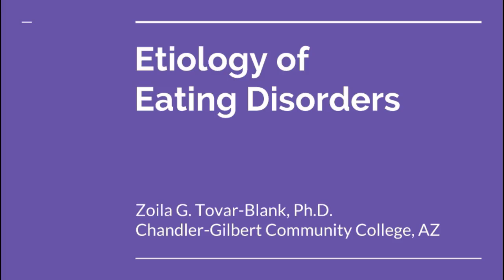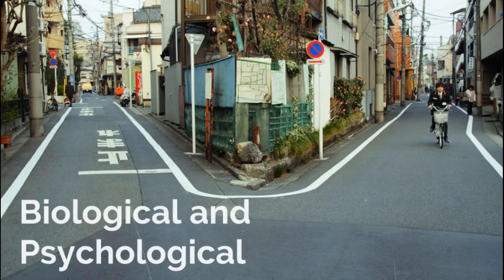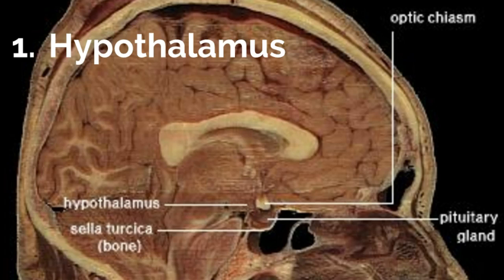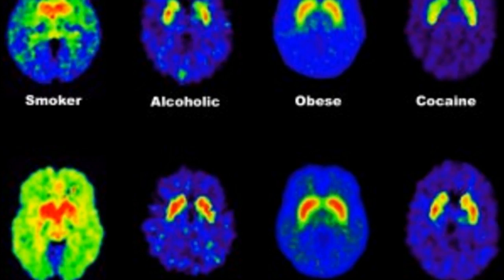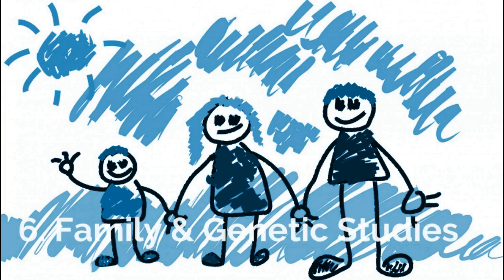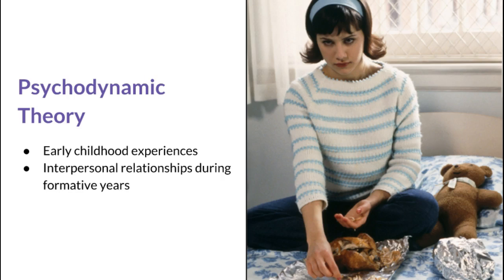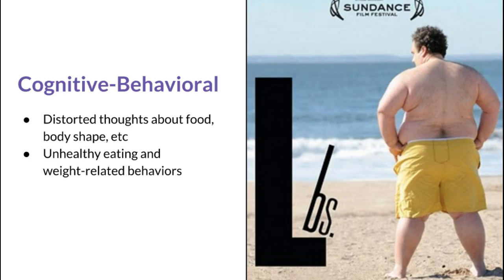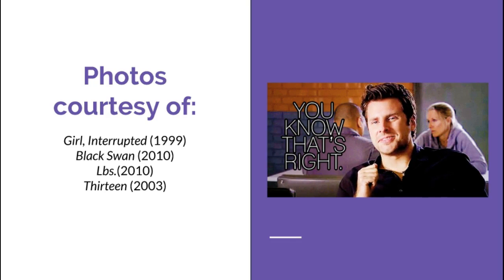Etiology of Eating Disorders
This video briefly reviews the etiology of eating disorders. This video was made for Dr. Zoila G. Tovar-Blank's PSY 266 (Psychological Disorders) course at Chandler-Gilbert Community College, Chandler, AZ.